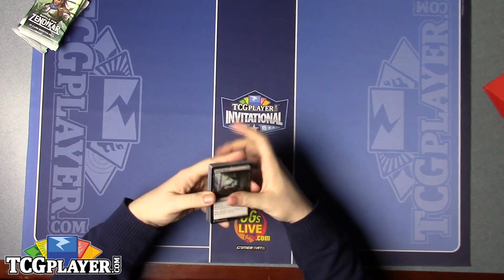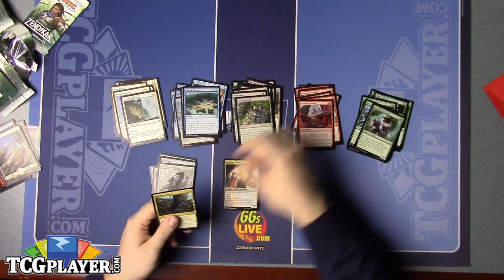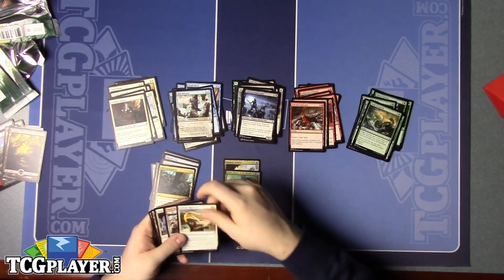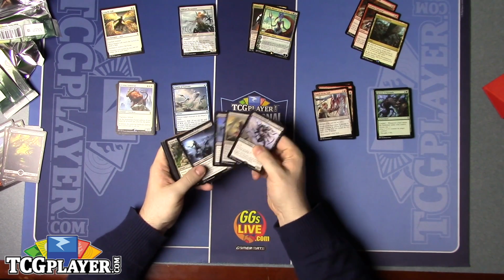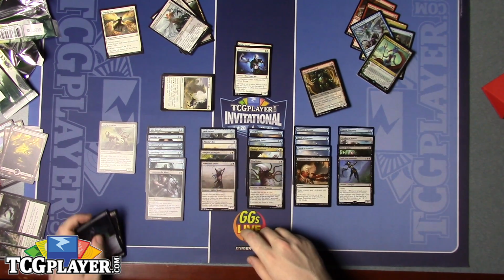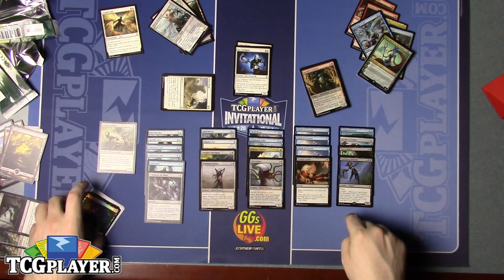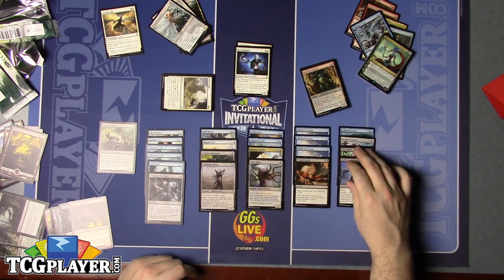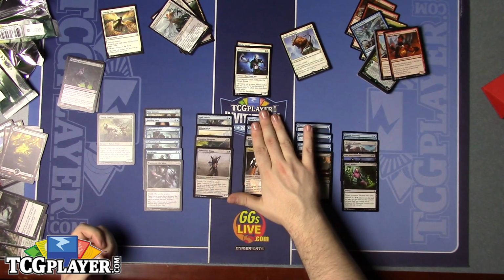How to build a Sealed Deck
Jon walks us through everything he takes into consideration when making a deck using his sealed pool, just like you'll get at the Oath of the Gatewatch pre release.